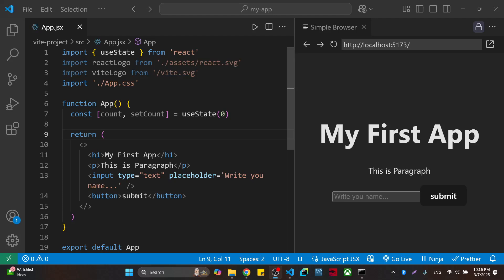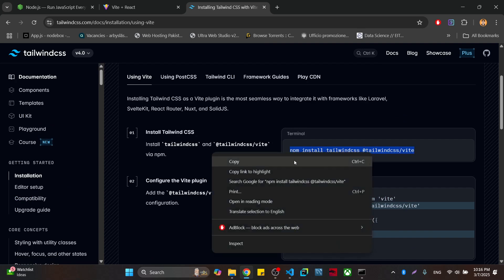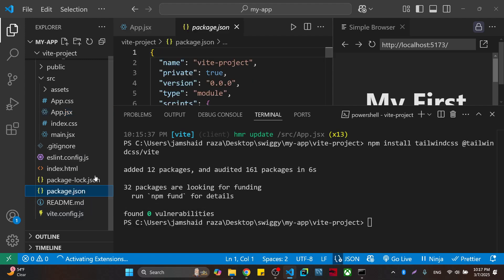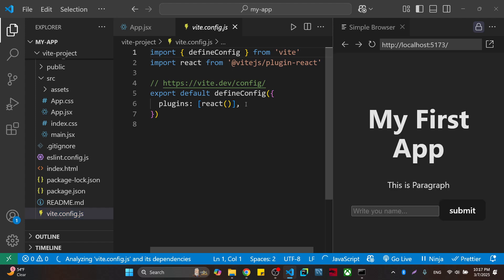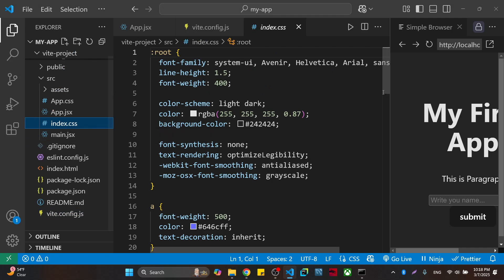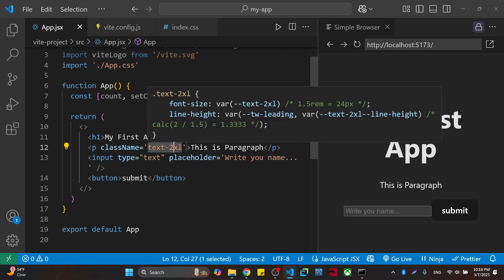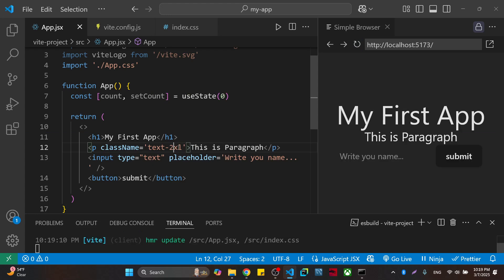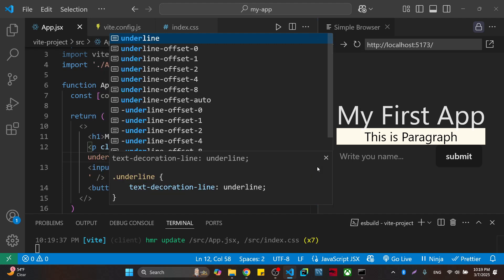Tailwind CSS v4 Is FINALLY Out – The NEW way to install with Vite + React 2025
Tailwind v4 Is FINALLY Out – The NEW way to install with Vite + React (2025)